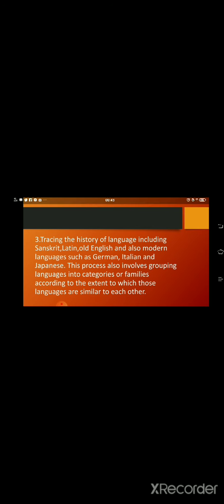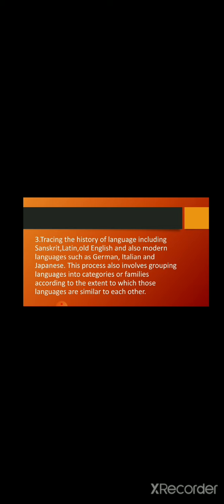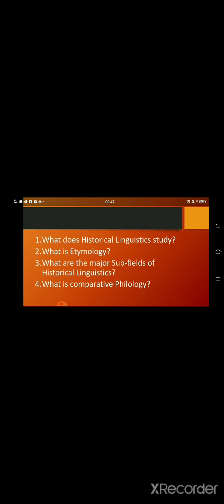BS English Introduction to Language Studies